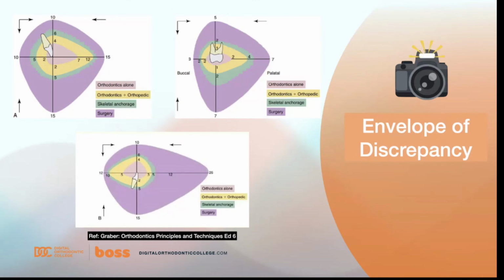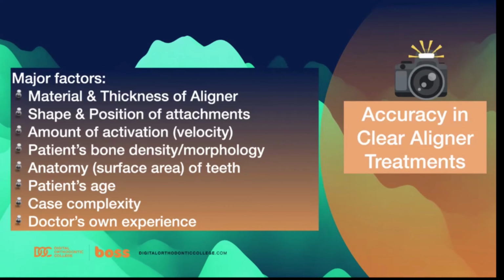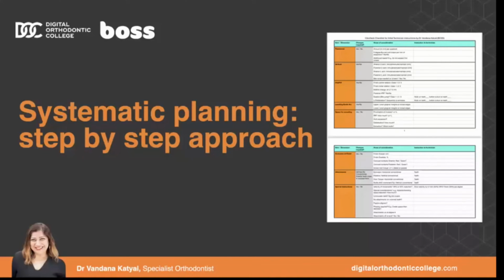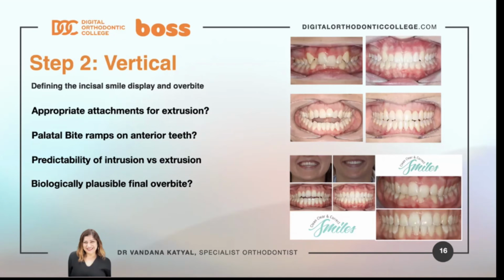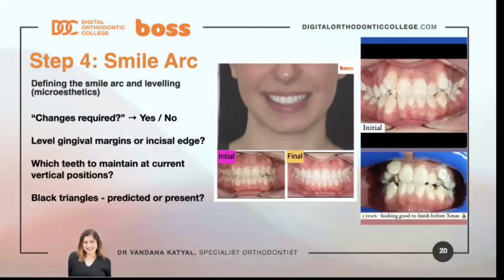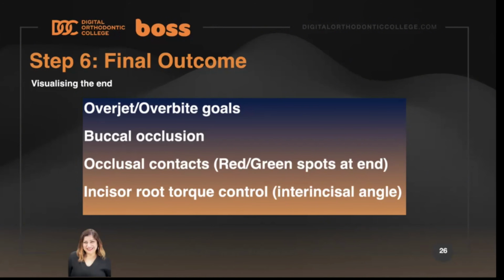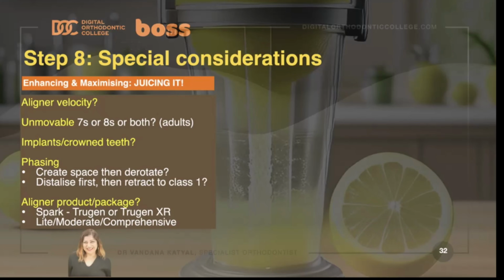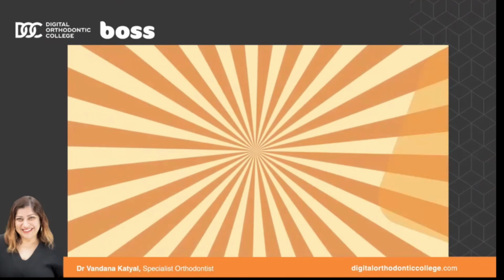My 9-Step Planning Checklist for Predictable Results with Clear Aligner Treatments: A must-watch!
Clear aligner therapy has revolutionised modern orthodontics, but the success of every case depends on systematic treatment planning. Without structure, even the most advanced aligner system can fail to deliver predictable results. In this video, Dr Vandana Katyal, Specialist Orthodontist and Head Trainer at The Digital Orthodontic College (BOSS), shares her proven 9 Step Checklist for clear aligner treatment planning. This step-by-step framework provides dentists and orthodontists with a reliable guide to avoid common pitfalls, communicate effectively with technicians, and achieve clinical excellence. Whether you are a general dentist beginning your aligner journey or an experienced orthodontist looking to refine your workflow, this lecture is designed to enhance both confidence and competence in digital orthodontics.

Dr Katyal emphasises that using a structured checklist:
 • Ensures consistency across all cases, regardless of complexity.
 • Reduces avoidable refinements, saving both chair time and patient frustration.
 • Improves technician communication, ensuring that digital setups align with your clinical intent.
 • Provides a teaching and mentoring framework for associates, dental teams, and postgraduate learners.

Timestamps ⏰
00:00 My 9 Step Planning Checklist for Predictable Results with Clear Aligner Treatments
00:11 Introduction
01:11 Topics covered
01:40 Ingredients of success in orthodontics
02:33 Philosophies & Basics of Orthodontic Planning
03:42 Ways to create space for dental crowding
04:08 Accuracy & predictability  in clear aligner treatments
05:55 Why systematic planning matters?
06:53 Step 1: Transverse dimension
08:19 Step 2: Vertical dimension
09:44 Step 3: Sagittal dimension
11:22 Step 4: Smile Arc
11:59 Step 5: Space management
12:56 Step 6: Final Outcome
13:55 Step 7: Attachment design
14:58 Step 8: Additional considerations
16:31 Step 9: Final tips

ABOUT BOSS ✴️ - The Digital Orthodontic College (BOSS) is a Registered Training Organisation in Orthodontics in Australia and the UK. BOSS offers nationally-accredited and quality-assured Graduate Diploma in the field of digital orthodontics and clear aligner treatments.

ABOUT OUR ORTHODONTIC DIPLOMA 🎓
The 10905NAT Graduate Diploma of Digital Orthodontic Treatments is the an online comprehensive orthodontic course, requiring no travel. With our unpararalled mentoring and coaching for your orthodontic patients, you will gain confidence, knowledge and skills during your program. If a diploma program is not something you are ready to commit to, we also offer an introductory online CPD course for dentists as well as dental therapists in digital orthodontics and clear aligner treatments. All orthodontic programs are taught and led by a true global leader in clear aligners and a pioneer of virtual orthodontic technologies - Dr Vandana Katyal, Orthodontist, Australia.

MORE INFO ℹ️
Go to our Courses page on our website to help you choose the course that’s right for you and see your practice soar to new heights

TESTIMONIALS ⭐️
Experience the BOSS orthodontic training advantage for yourself just like thousands of dentists have done already!